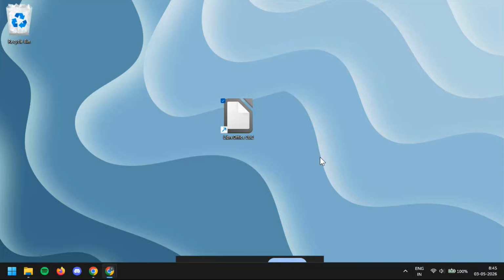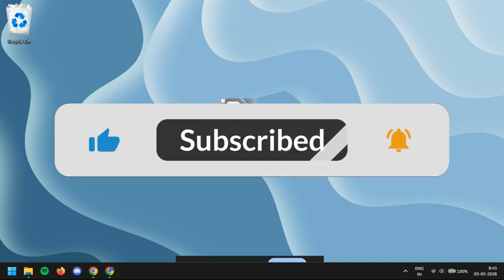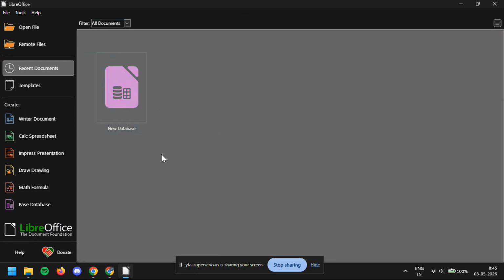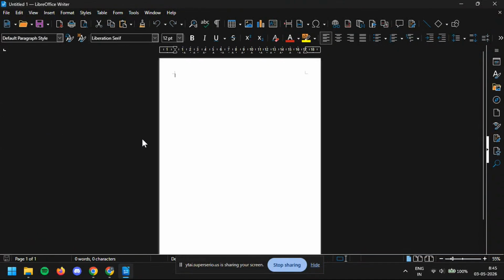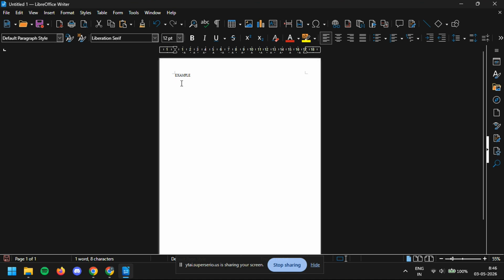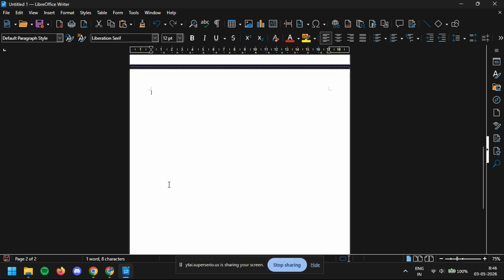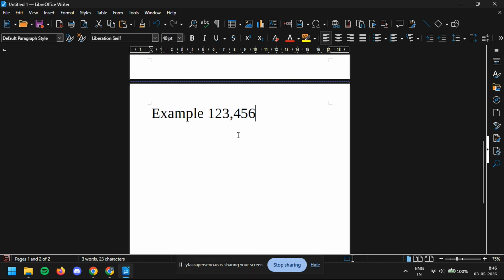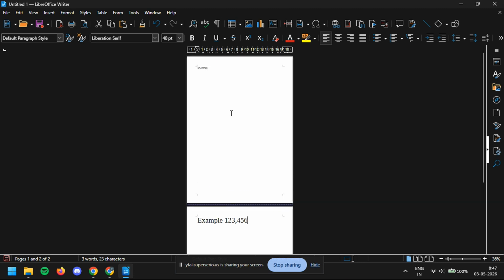How To Insert A New Page In LibreOffice Writer Quick Guide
Learn how to insert a new page in LibreOffice Writer quickly using the Ctrl + Enter shortcut. This easy tutorial shows you the fastest way to add a new page anywhere in your document.

🕚Timestamps:
00:00 Introduction
00:19 Open LibreOffice
00:30 Open Writer Document
00:42 Place The Cursor Where You Want The New Page
00:58 Press Ctrl + Enter
01:12 Confirm The New Page Was Inserted
01:25 Outro

✍️What You'll Learn In This Video:
• How To Open LibreOffice Writer
• How To Insert A New Page With A Keyboard Shortcut
• How To Add A Page Break Anywhere In Your Document
• How To Continue Typing On A Fresh Page
• How To Use LibreOffice Writer More Efficiently

💡Pro Tips For LibreOffice Writer:
• Use Ctrl + Enter whenever you want to start a new page instantly.
• Place the cursor carefully before inserting the page break.
• Use page breaks to keep reports, essays, and sections organized.
• If you need repeated formatting, combine page breaks with styles for cleaner documents.

libreoffice, libreoffice writer, writer document, insert new page, page break, ctrl enter, keyboard shortcut, document editing, word processor, tutorial, how to, office software, productivity, beginner guide, new page